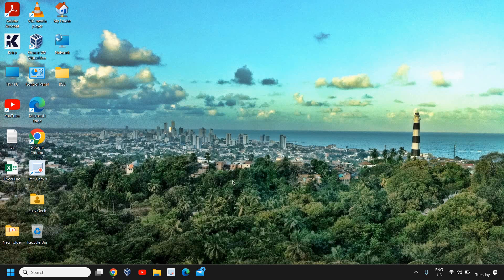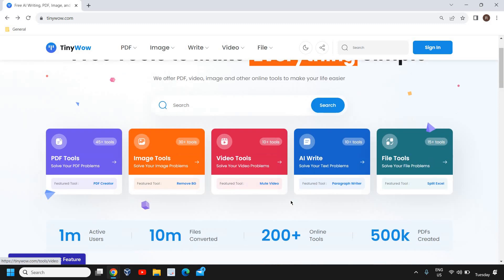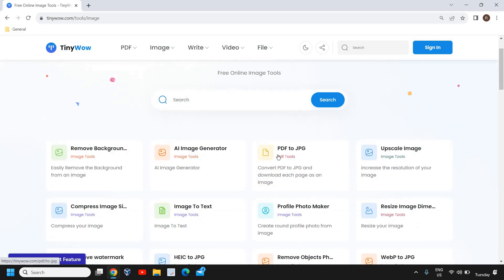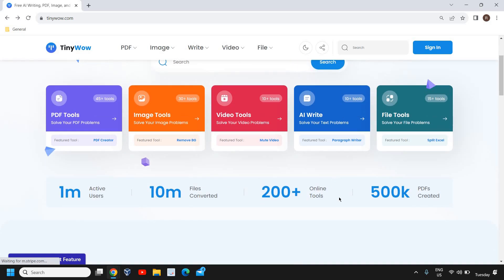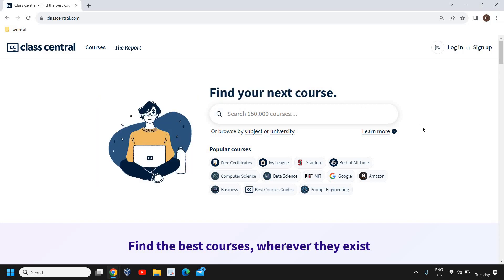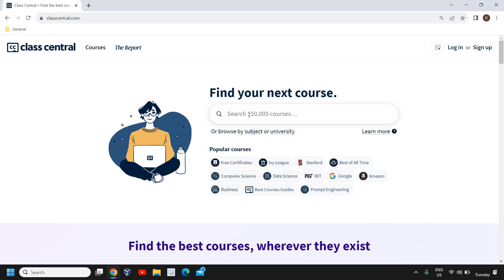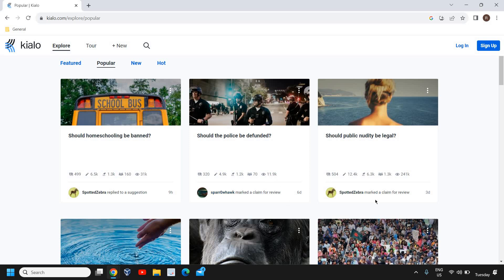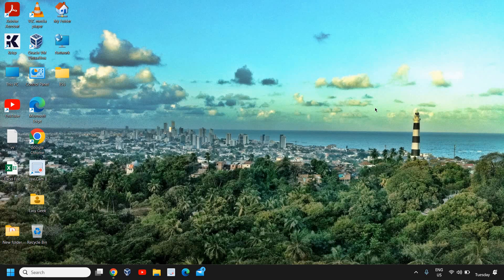Top 3 Useful FREE WEBSITES 2023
In this video, we're excited to share with you the top three free websites that will revolutionize your online experience in 2023. Whether you're a student, professional, or simply looking to enhance your digital life, these websites are must-haves in your virtual toolbox.

Join us as we explore these incredible platforms that offer a range of features and services without costing you a dime. Discover how they can help you boost your productivity, save money, and simplify your daily tasks.

From powerful online collaboration tools to innovative project management platforms, we've handpicked the best websites that will streamline your workflow and make your life easier. Stay ahead of the curve with cutting-edge technology and take advantage of these free resources to maximize your efficiency.

But that's not all! We'll also provide in-depth tutorials and tips on how to make the most out of each website, ensuring you unlock their full potential. Whether you're a beginner or an experienced user, our step-by-step guidance will help you navigate these platforms with ease.

Don't miss out on this opportunity to discover the top three useful free websites of 2023. Get ready to supercharge your online experience and take your productivity to new heights!

Remember, the best is yet to come, and it's all waiting for you in this exciting video. Let's dive in together and unlock the power of these game-changing free websites. See you there!